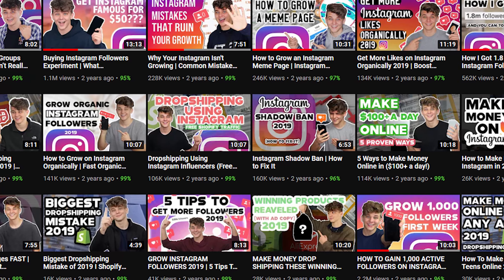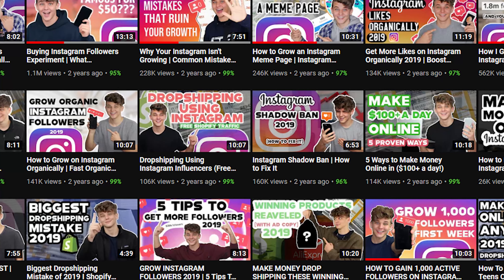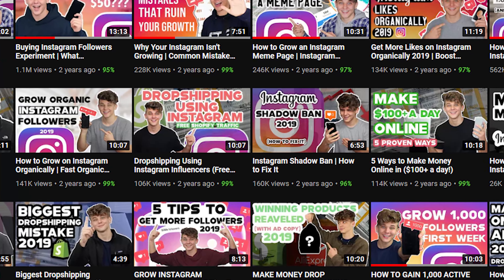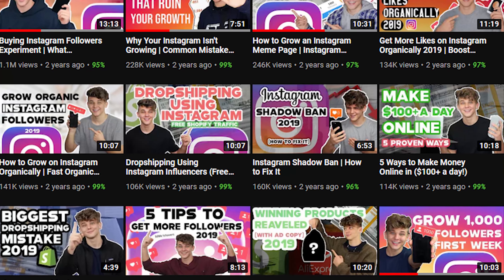INSTAGRAM GROWTH MISTAKES 87% of People make & how to fix them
Are you making these Instagram Growth Mistakes in 2021? Want to know why you're not growing on Instagram in 2021? Do you know the most common Instagram mistakes that people make? In this video, I talk about Instagram mistakes and Instagram mistakes to avoid when posting on Instagram. These Instagram strategy and growth methods will help you learn how to avoid Instagram shadowbans and common Instagram mistakes of 2021 that most new entrepreneurs or creators on Instagram make. Give it a watch and learn exactly why you're not growing on Instagram in 2021 and the common Instagram mistakes to avoid.

▸My Camera
▸My Camera Lens
▸My Lighting
▸My Microphone